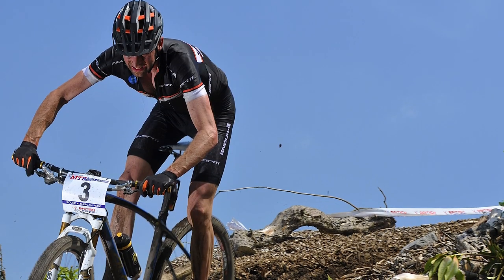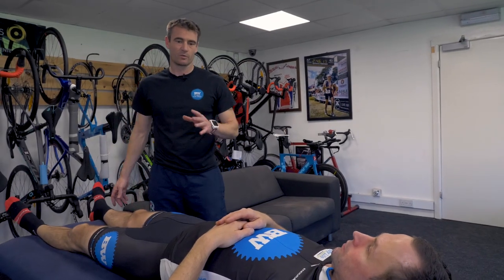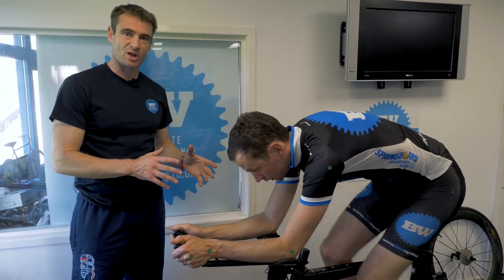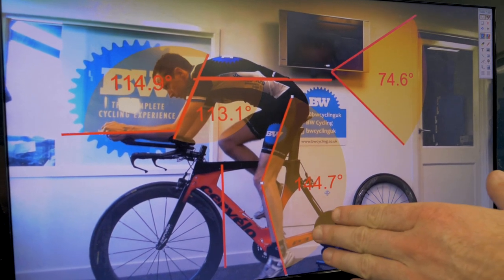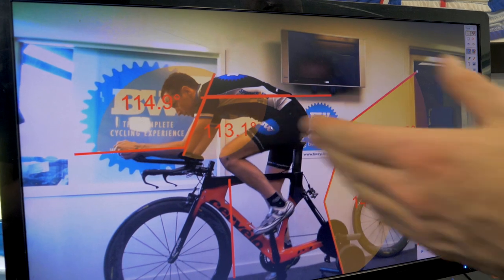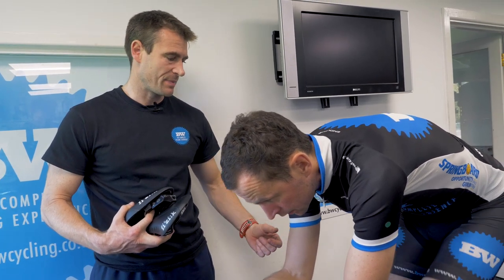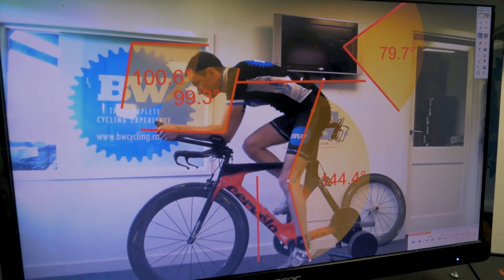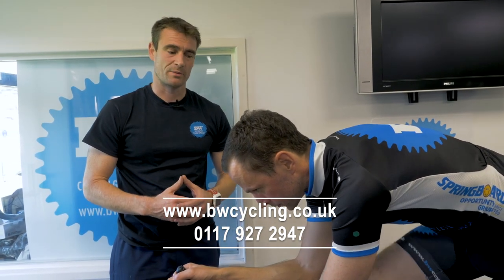The perfect triathlon bike fit- BW Cycling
Oli Beckingsale heads to BW cycling to see Andy Wadsworth, to choose his bike and get bike fitted in preparation for his Ironman 70.3 triathlon.